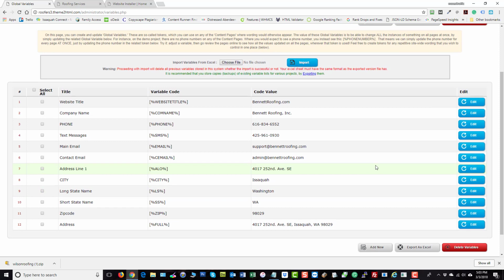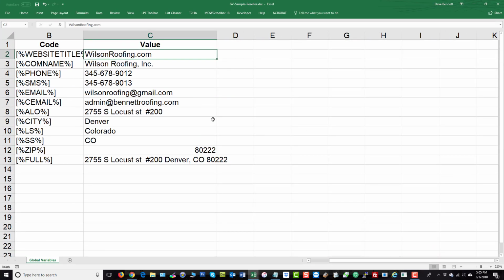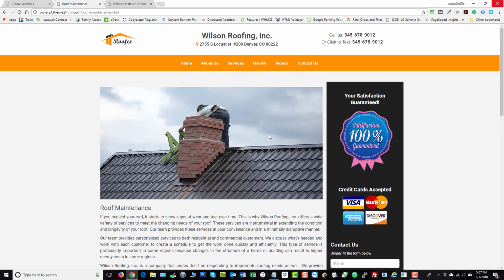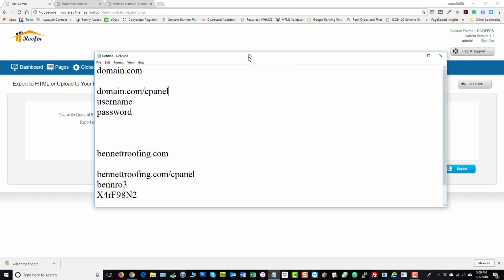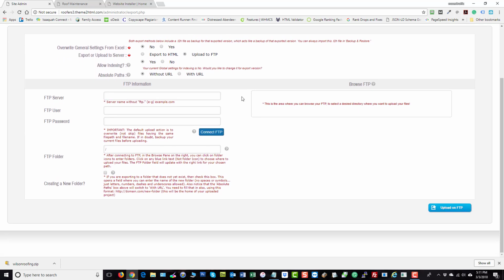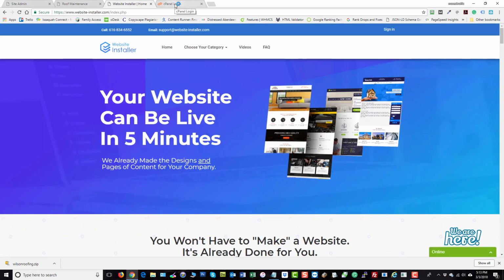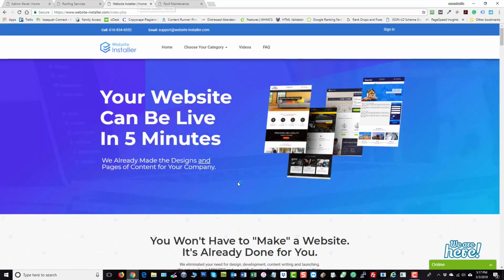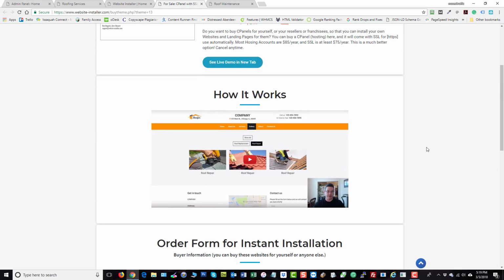8 - Setting Up Resellers